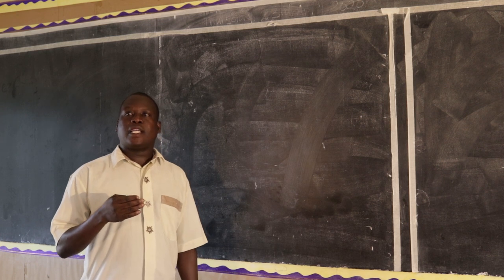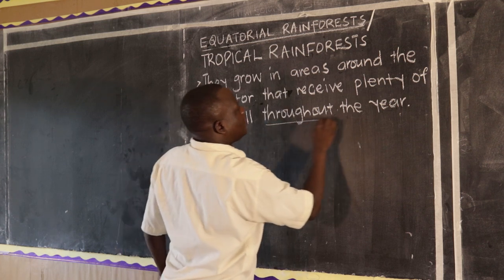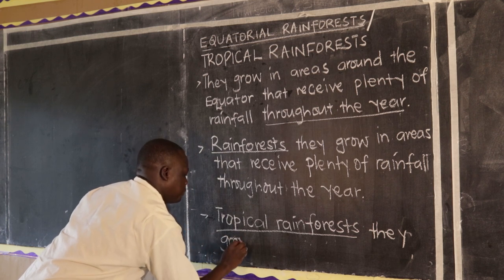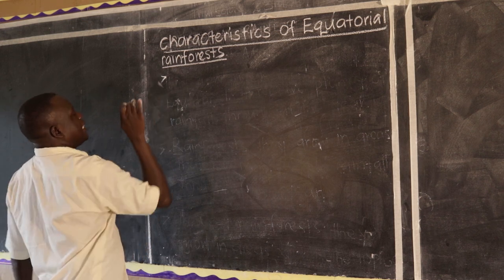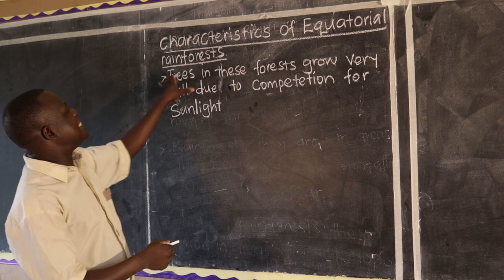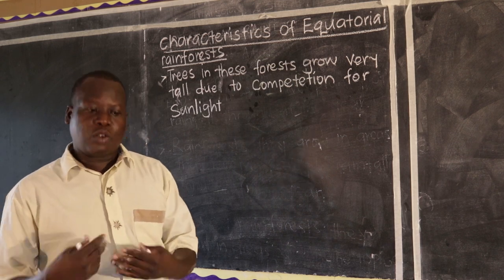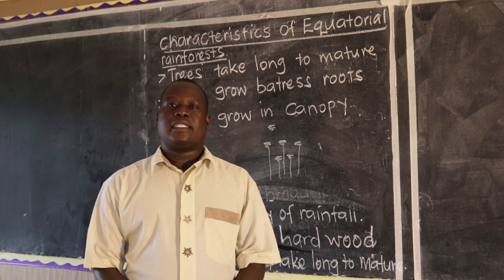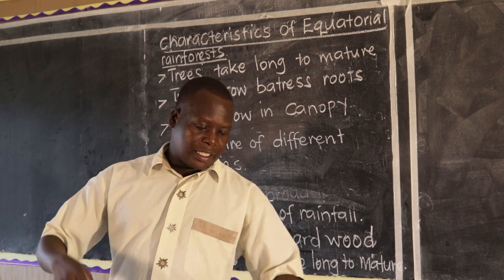Social Studies Lesson 01